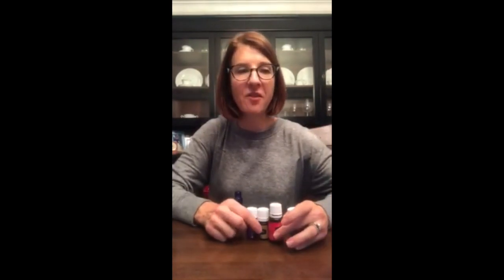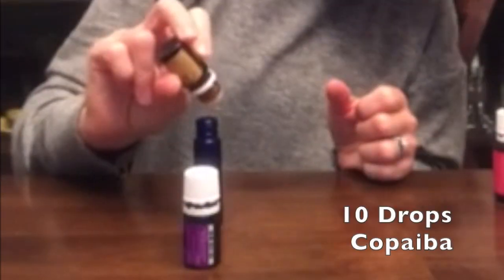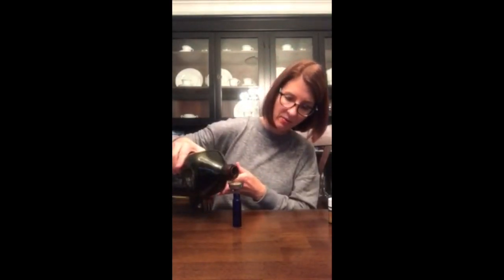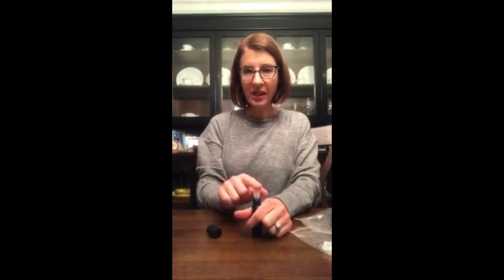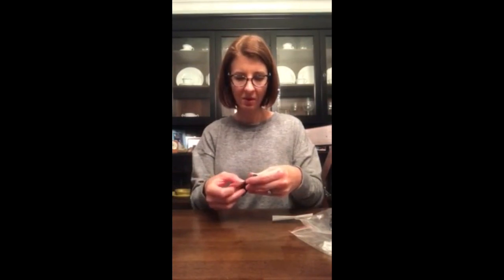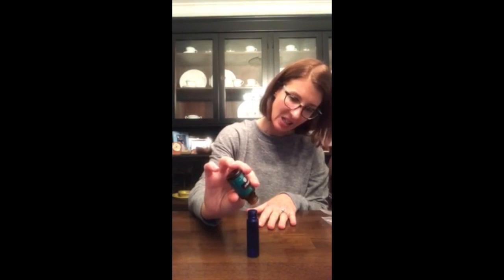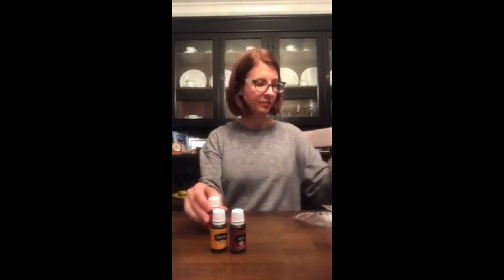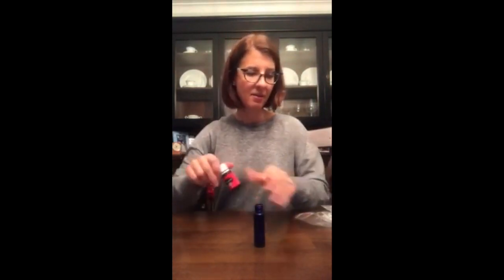6 Roll-on Recipes Using PSK Oils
Six easy roll-on recipes using Young Living Premium Starter Kit essential oils. Saves you time and money and teaches you some great uses for your oils!